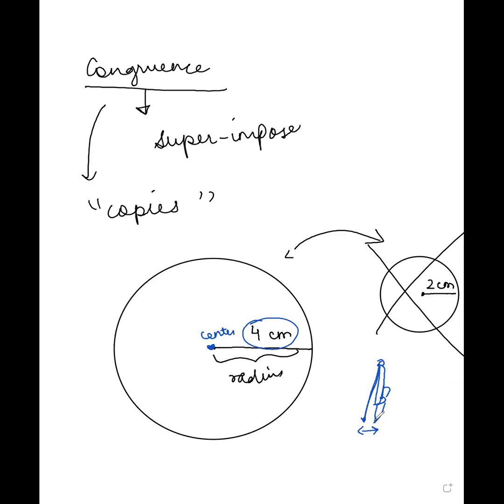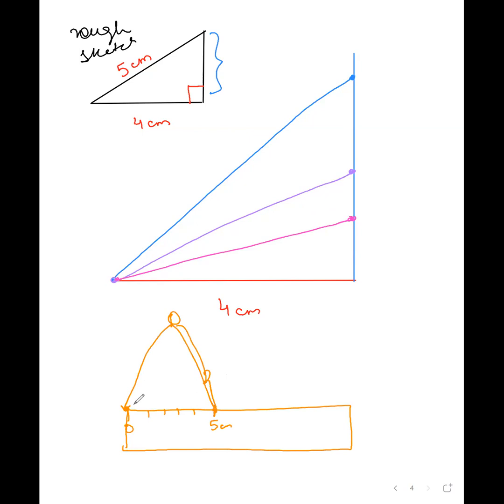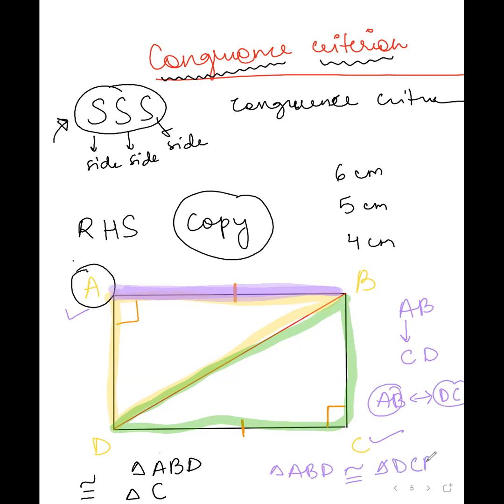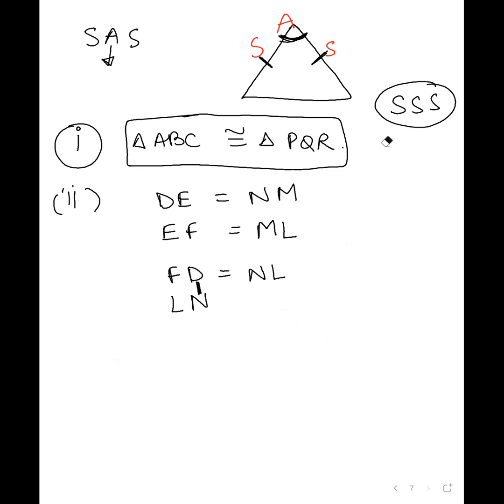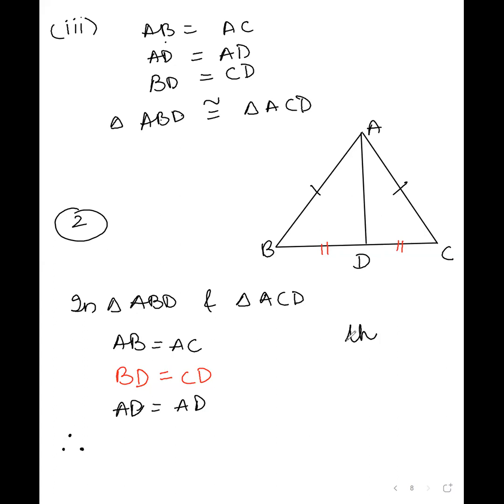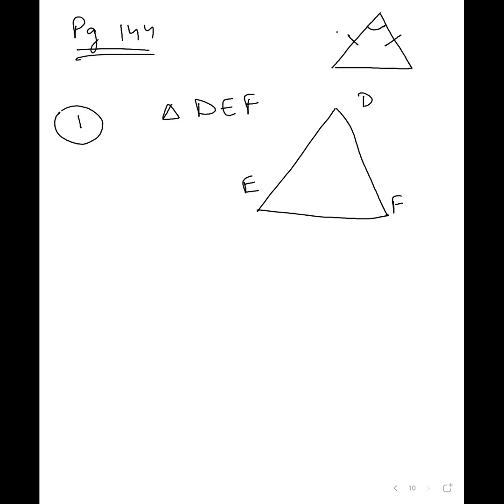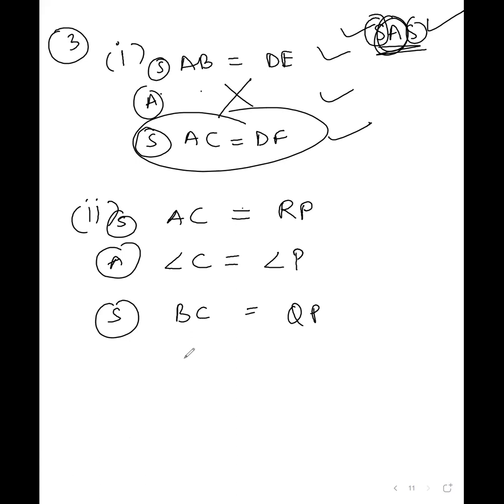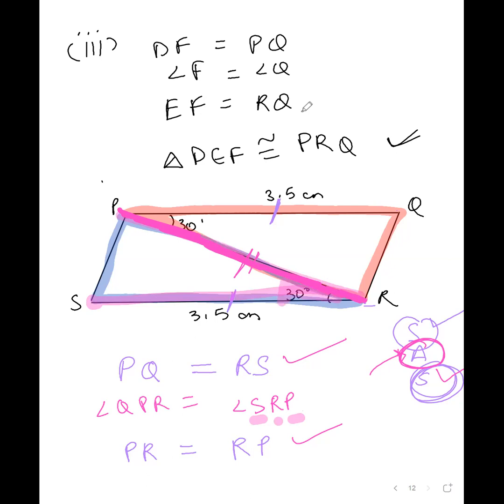Learnivio | Mathematics | Lect 55 | 7th Class | 07-12-2022